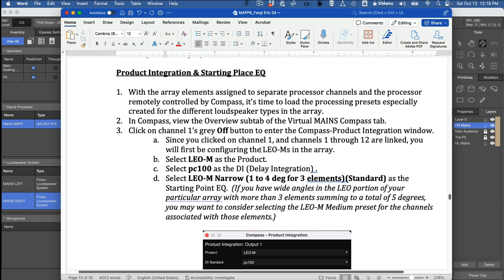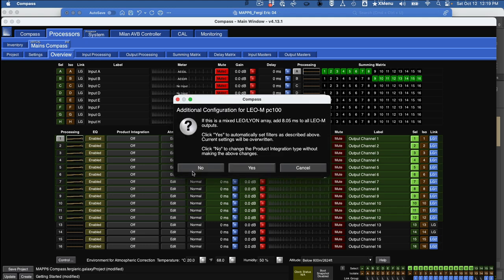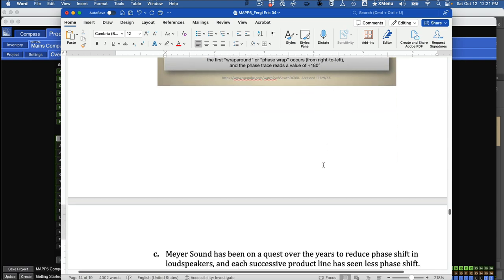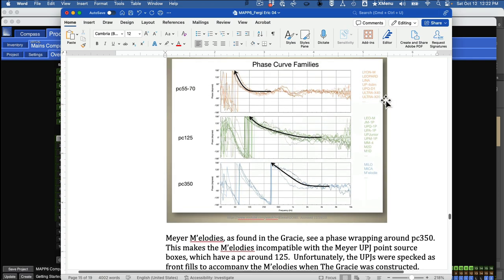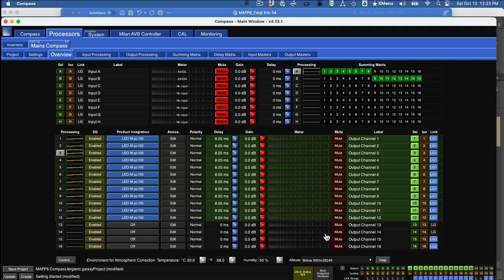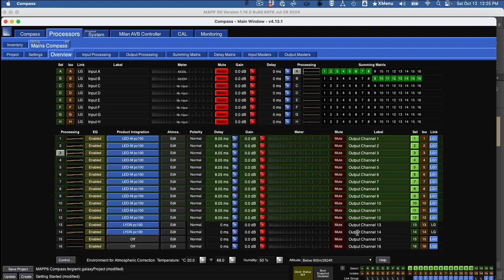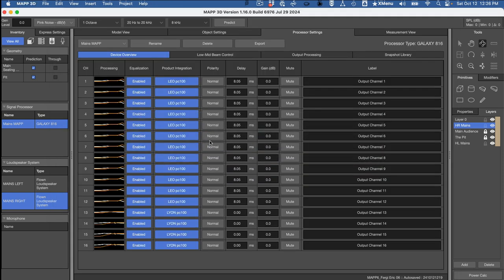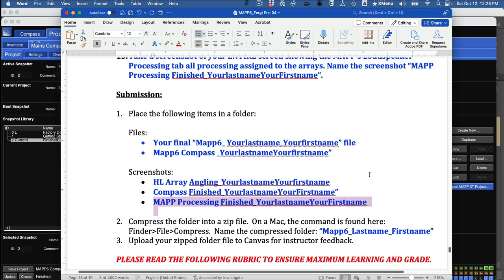Meyer MAPP 3D Assignment 6 - Video 5